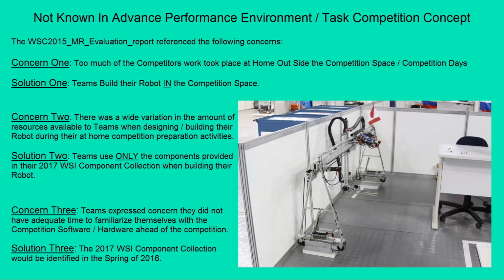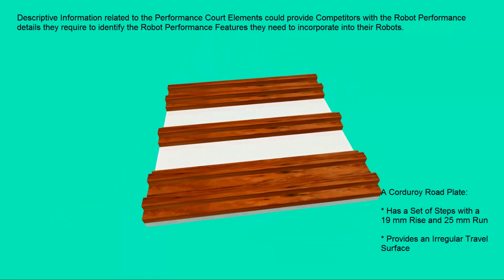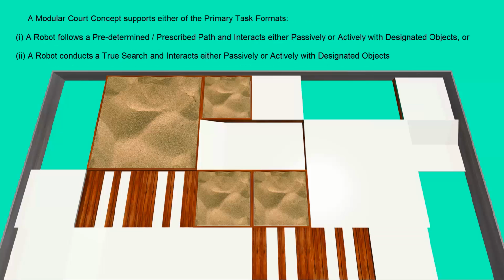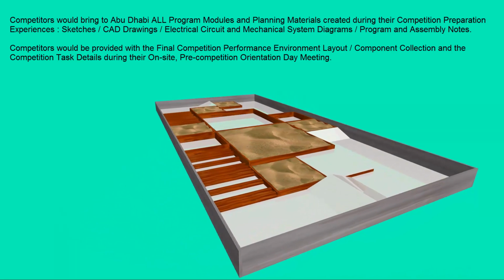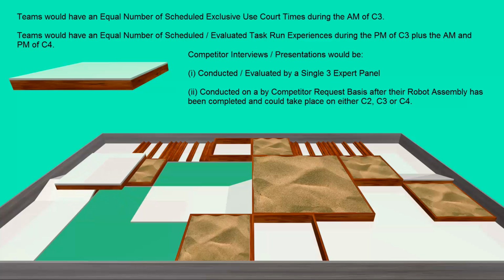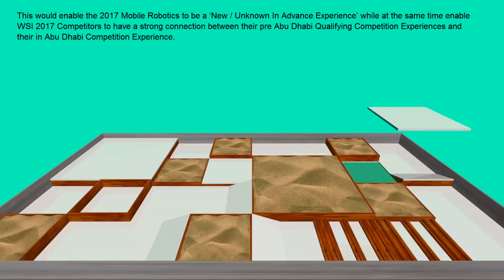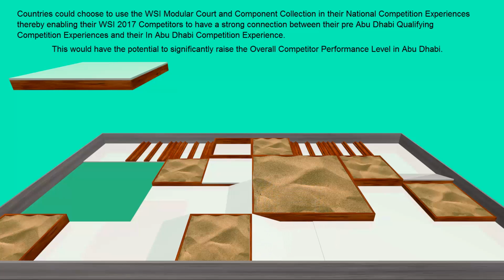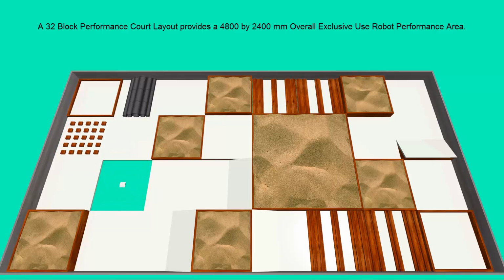Built On Site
Built On Site Competition Concept

Bring Popcorn and turn your speakers ON there is a sound track